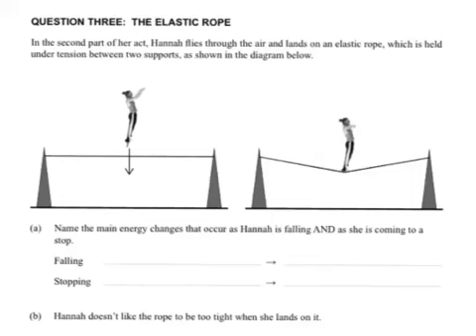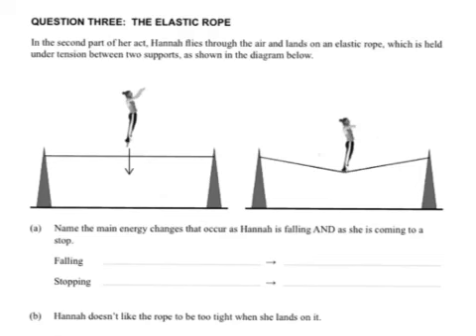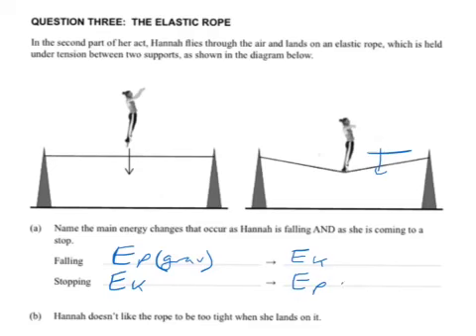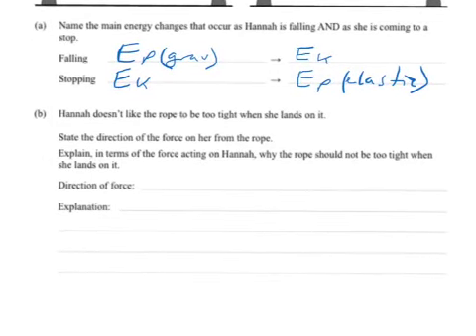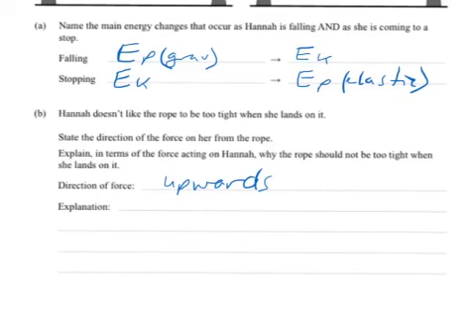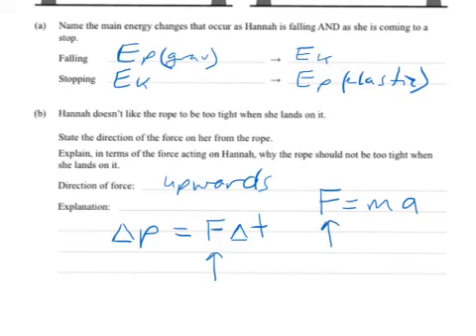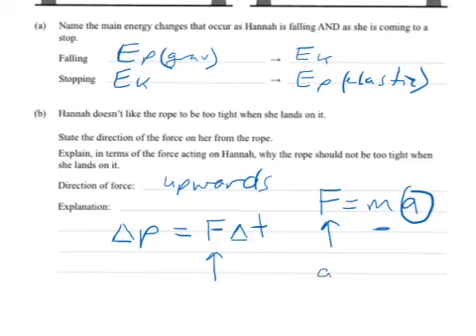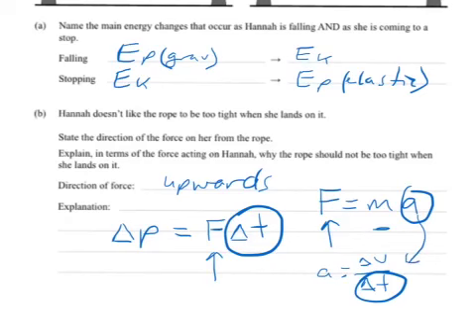2012 Mechanics Q3 (a) and (b)